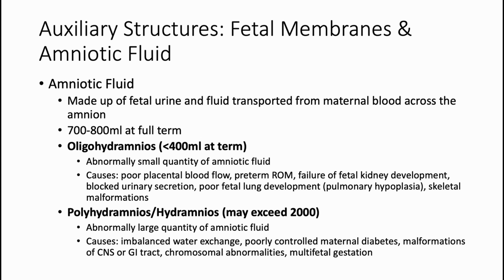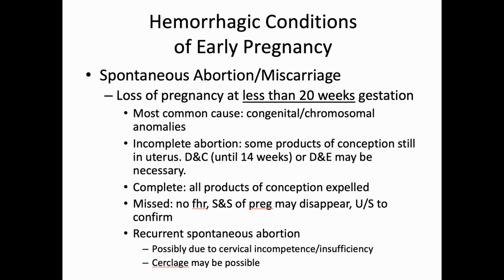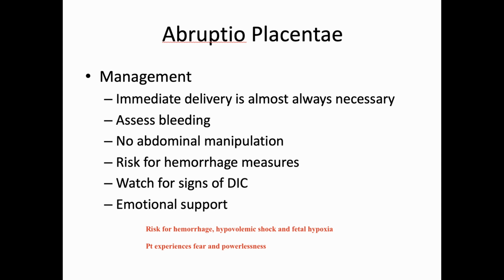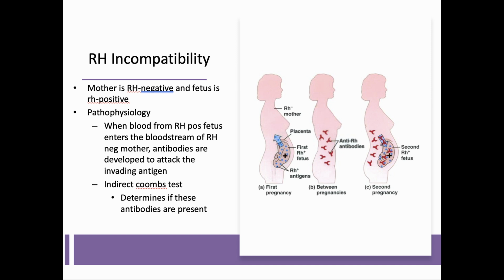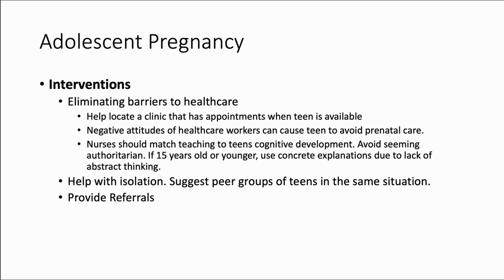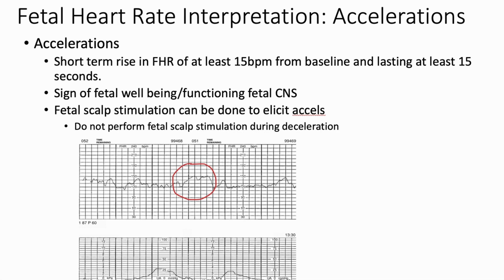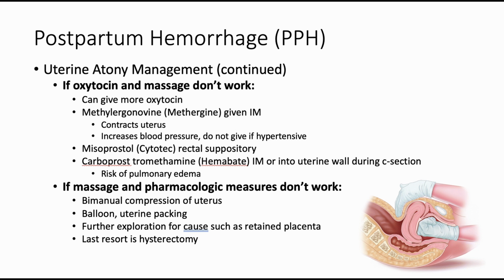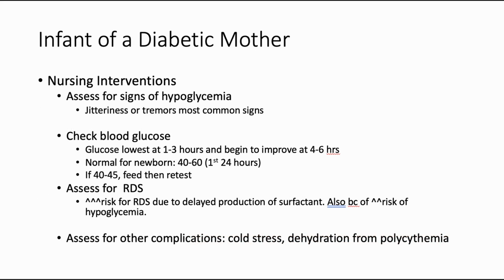OB ---FINAL EXAM